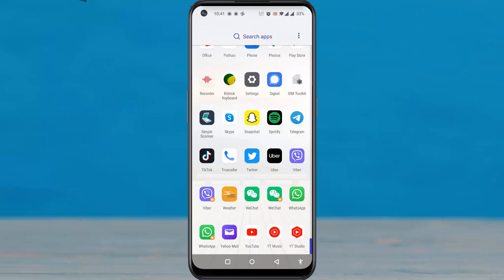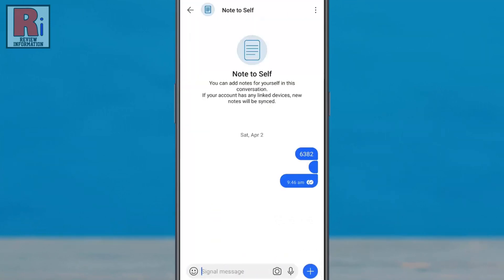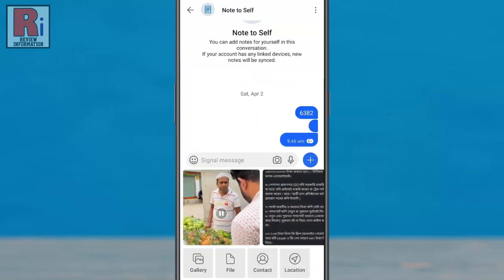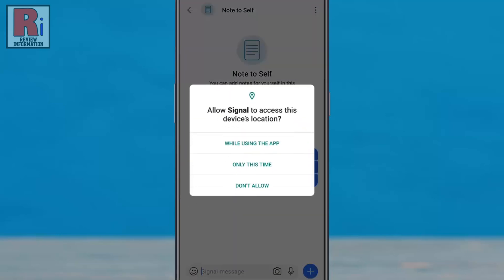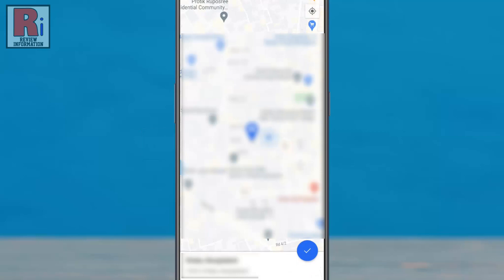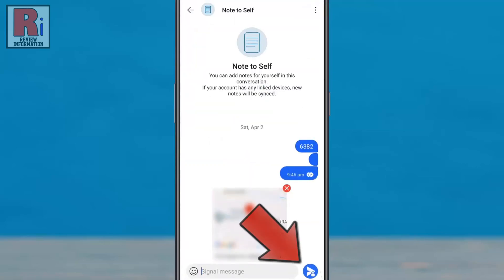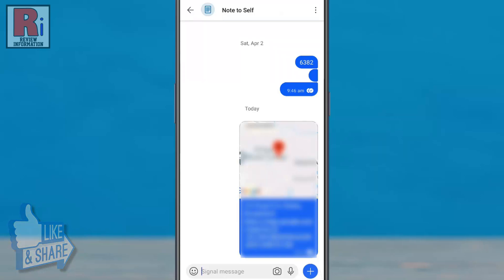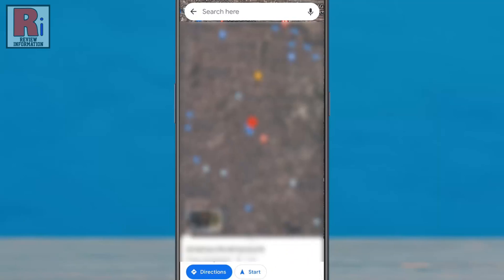How to Send Your Current Location on Signal Messenger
In this video I will show you, How to Send Your Current Location to Someone on Signal Messenger.

Open the Signal app on your phone. Go to the conversation where you want to share your location. Then tap the plus icon from the bottom right corner. From the menu, Select Location. If you are using the Location feature for the first time, you need to allow signal to access your device's location.

It will then pull up your current location. Tap the blue circular icon to proceed. Then finally, tap the send button. Your current location will be then embedded as a text, and sent to the recipient. When he or she tap on it, a map containing your current location will appear. Your friends can use this map to get directions to where you are.